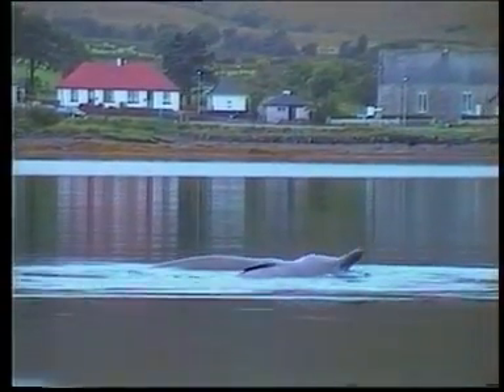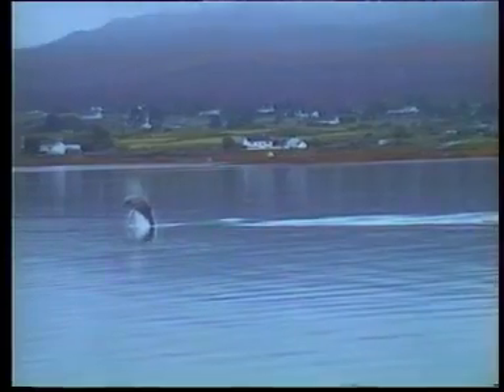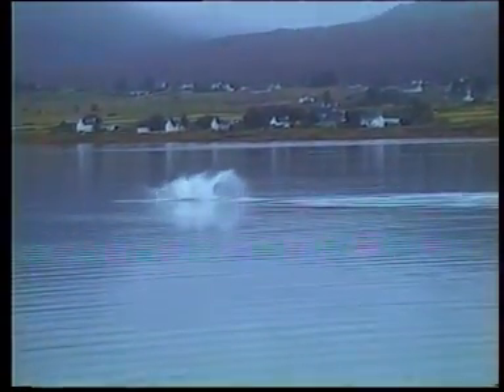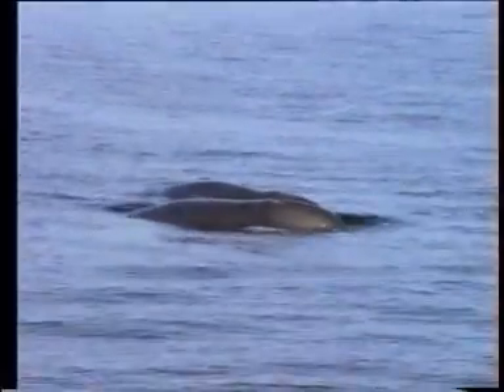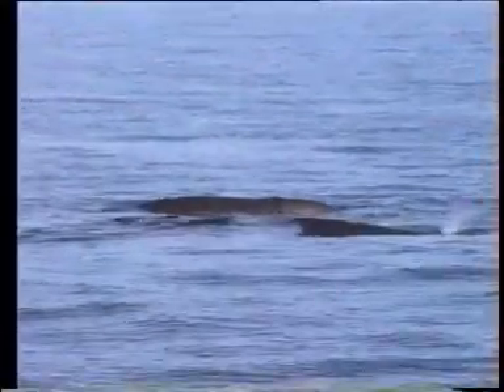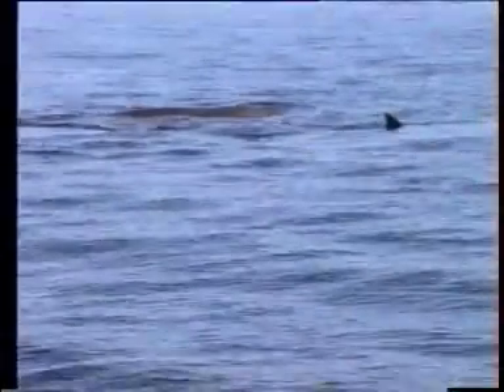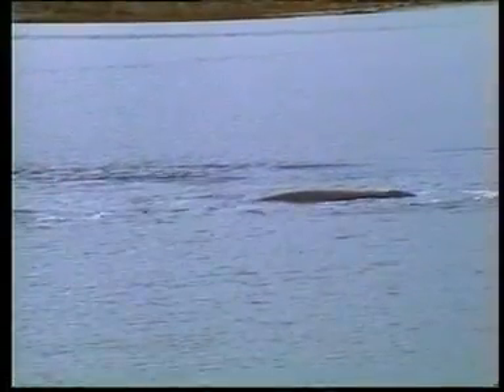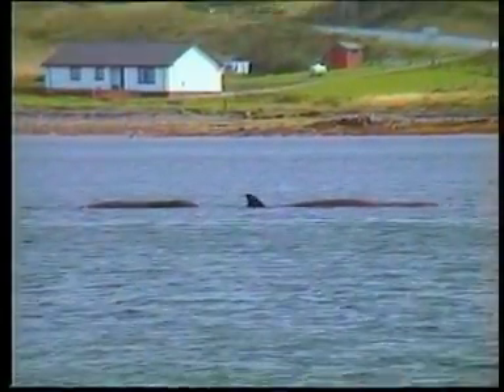Northern Bottlenose Whale Species Identification